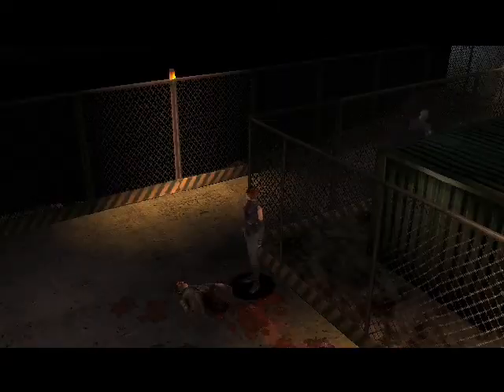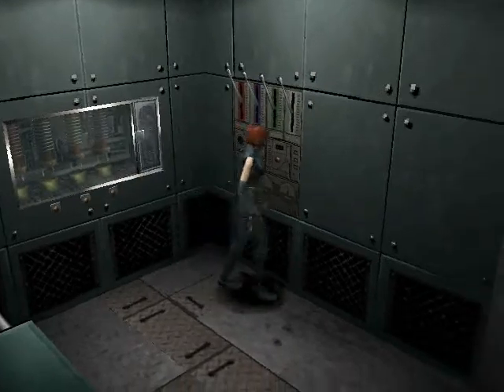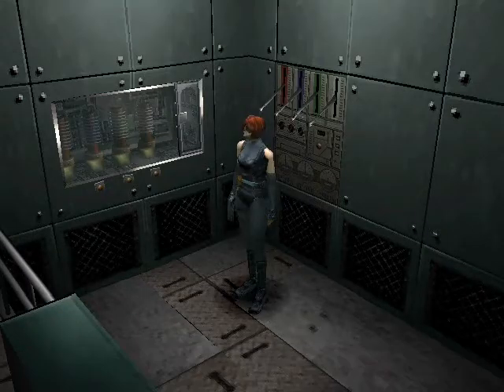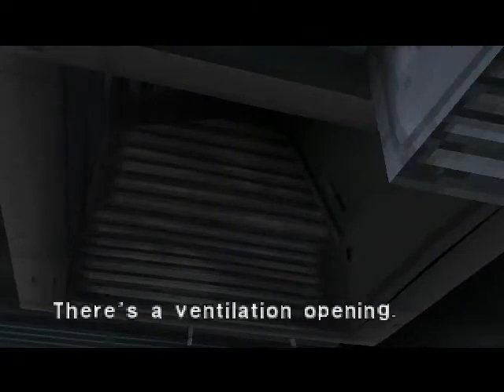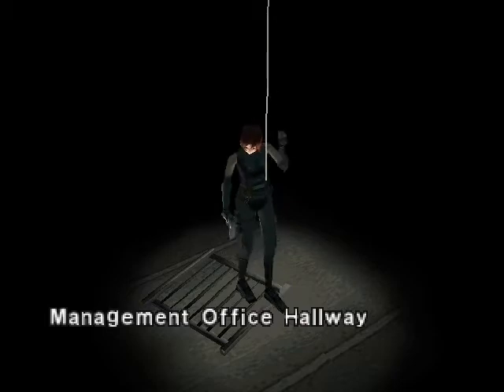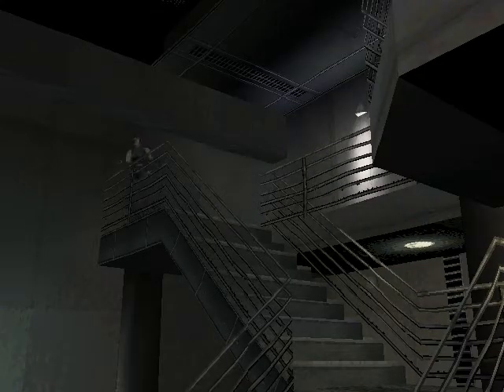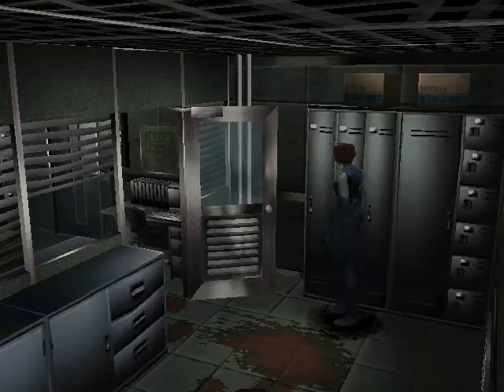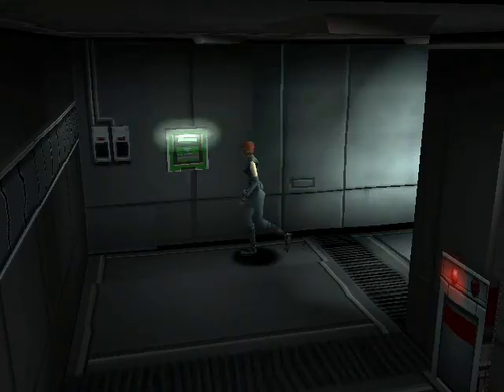Let's Play Dino Crisis (S1E2) Never Carry The Radio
Couldn't have said it better myself, Regina, except maybe something like "HOLY SHIT! WHAT THE HELL HAPPENED TO THIS GUY!?!"

You get the impression that she's seen this kind of thing before, and Gail...well, he's Gail.